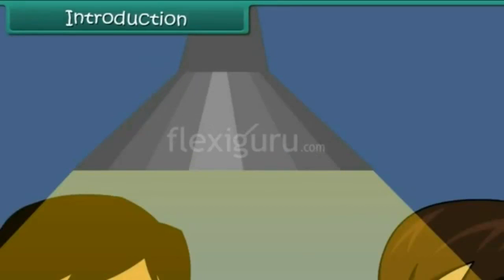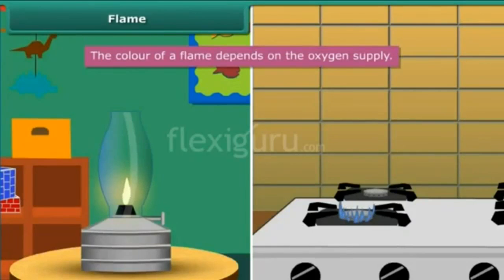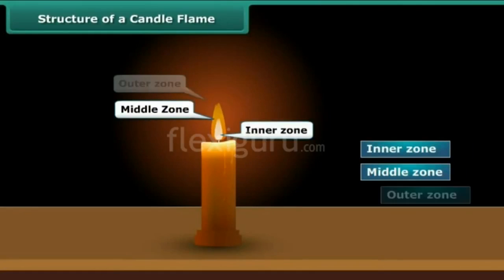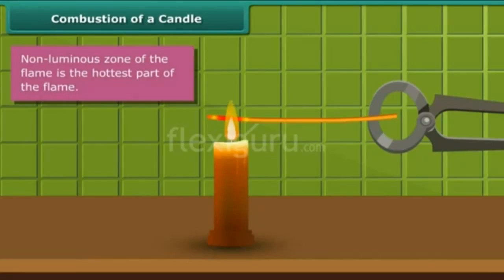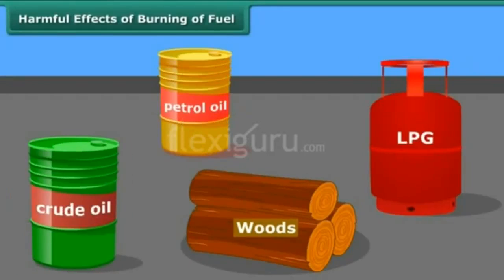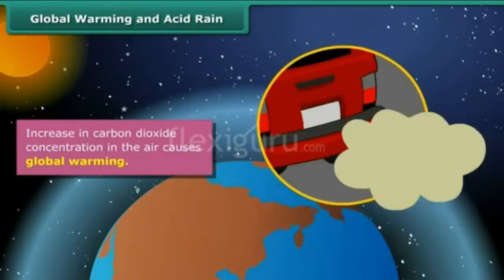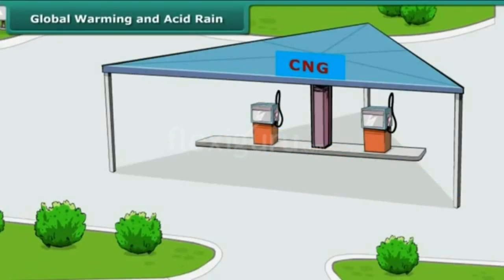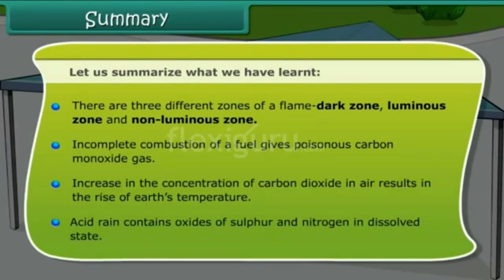CLASS 8 GSc. CH-6